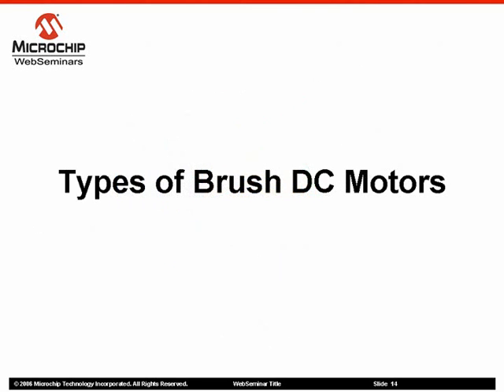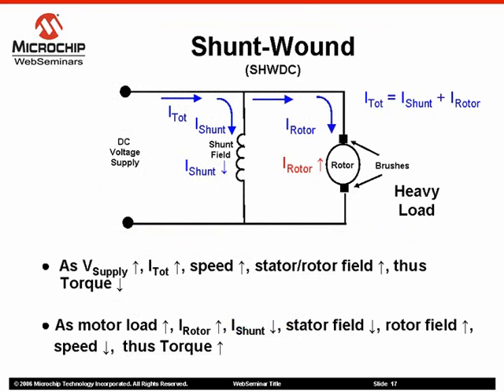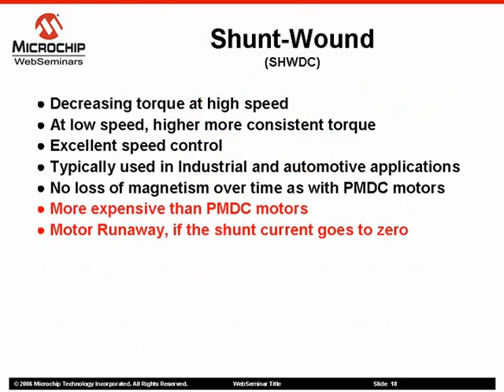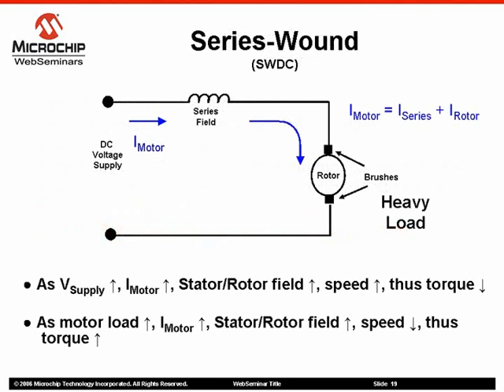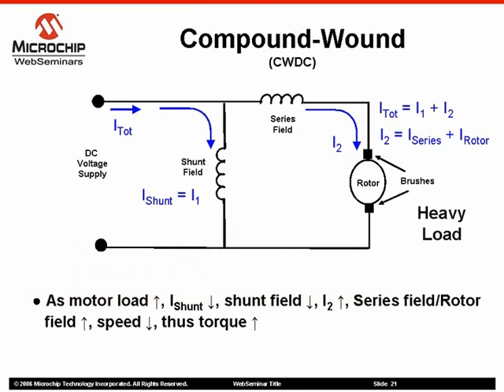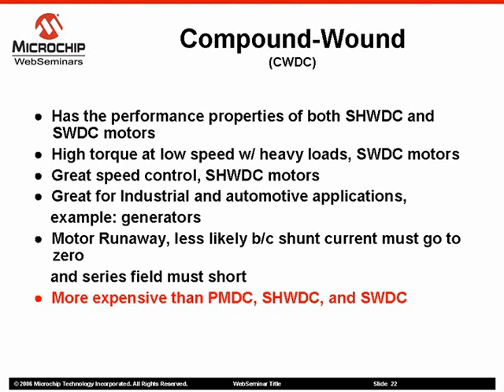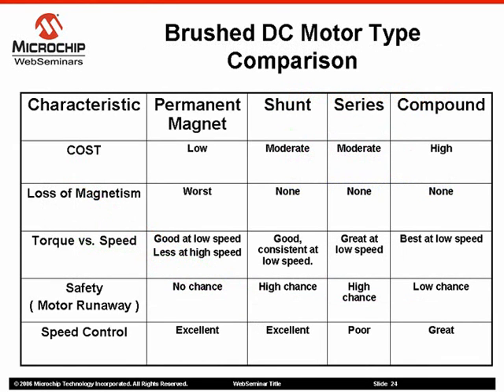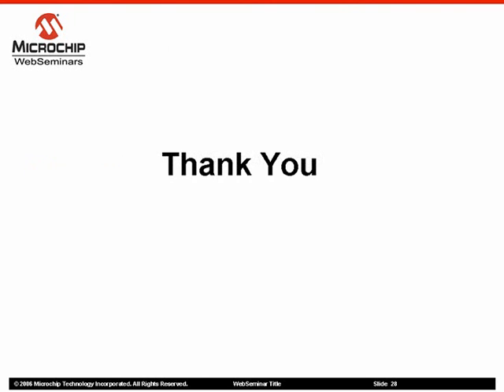Brushed DC Motor Basics Part 2 of 2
This video on brushed DC motor basics is part 1 of a four part series of web seminars that will go into motor control drive topologies, pulse width modulation ( PWM ), and the new enhanced PWM.  Brushed DC Motor Basics will go from the basic parts of a brushed DC motor and how they work to how do they compare to other types of motors.